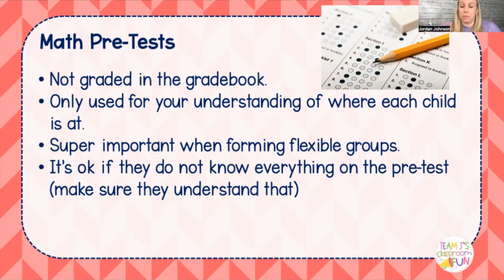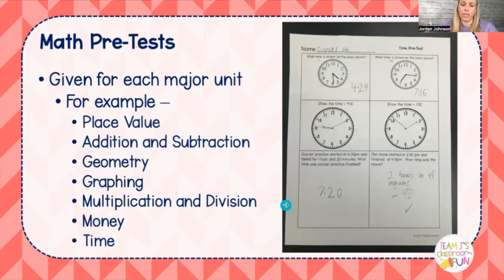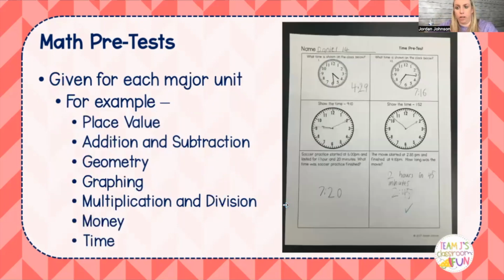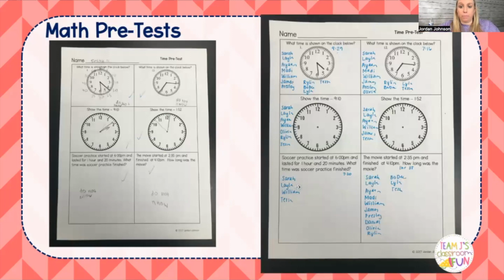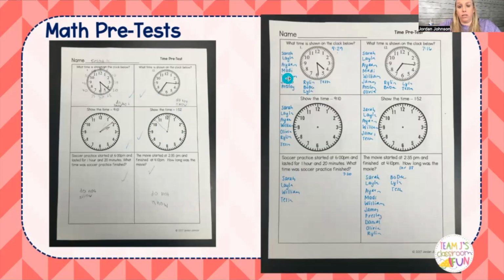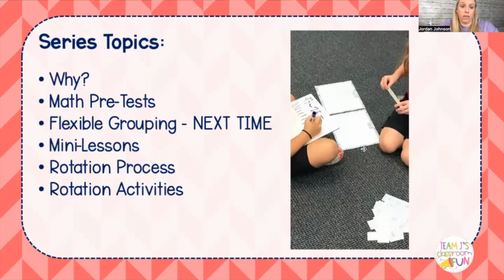Math Rotations Series - Part 2 - Math Pre-Tests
Math Rotations have been a game changer in my classroom. It gives me an opportunity to differentiate for my students and provide everyone with what they need. Part 2 of my Math Rotations Series focuses on how you can use math pre-tests to form your math groups.